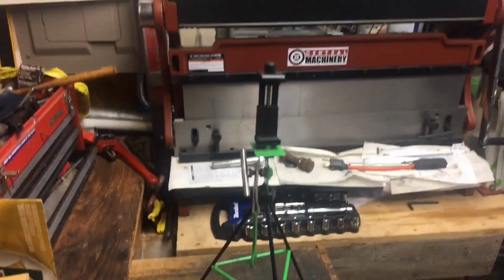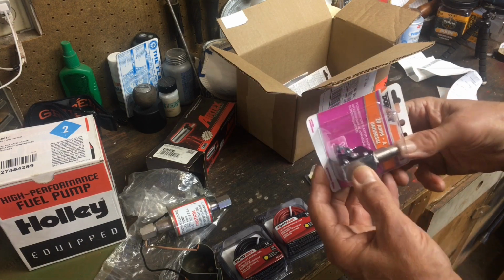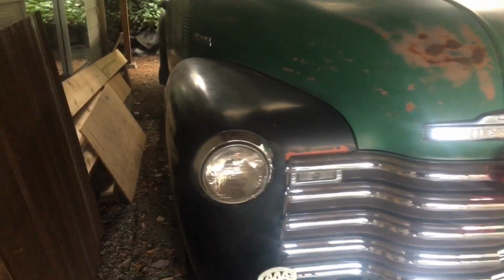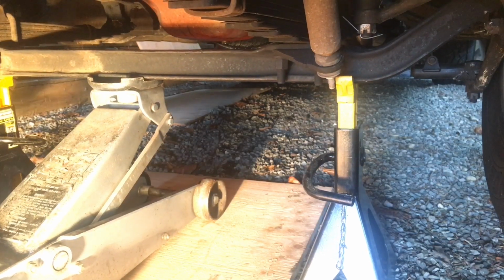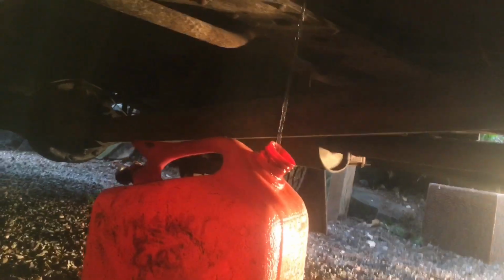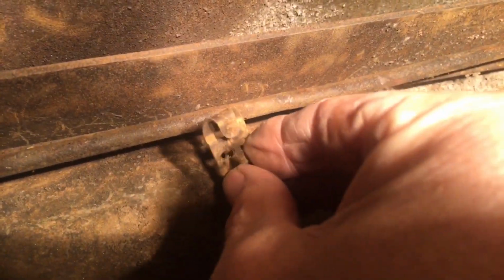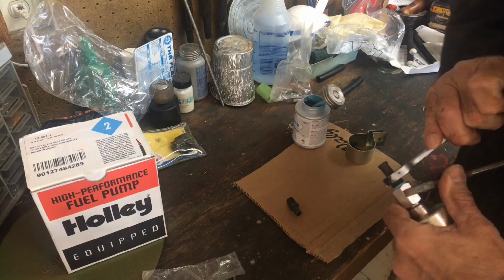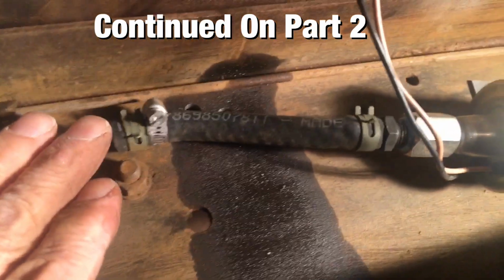1953 Chevy Truck Electric Fuel Pump ( Airtex E8090 ) Install/ Part 1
Part 1/ Installing A Airtex Electric Fuel Pump ( E8090 ) to Bypass Mech Pump For Cold Starts